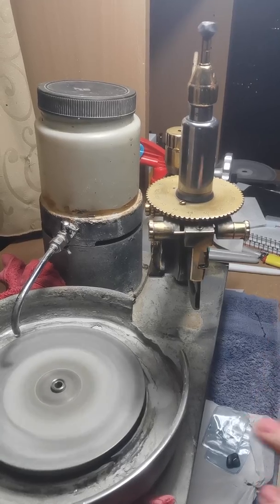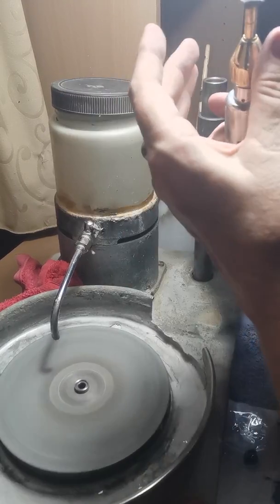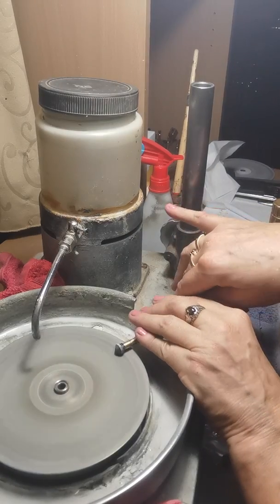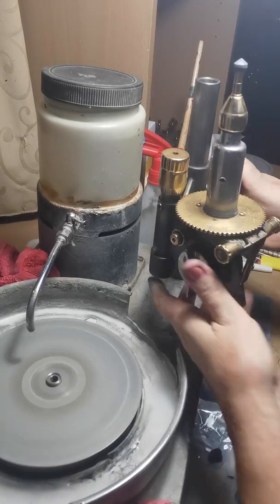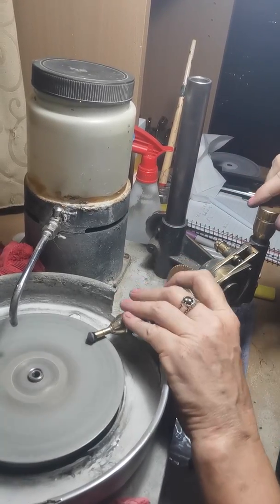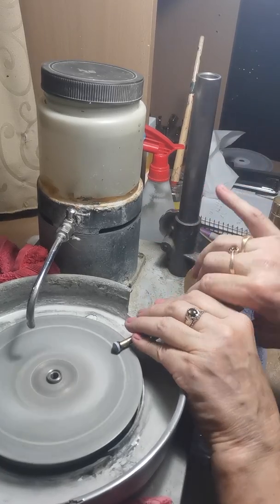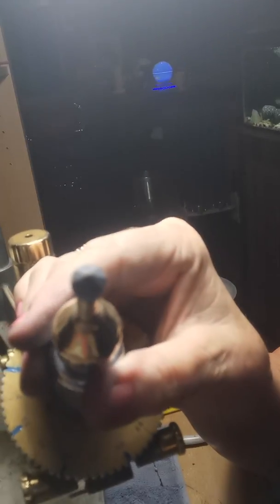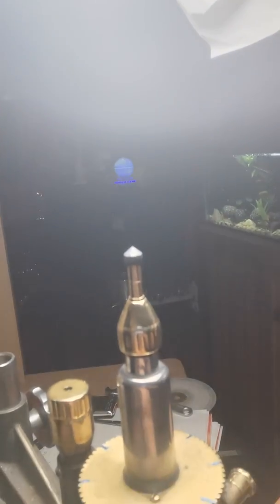#4 - Cindy's Sapphires - Faceting Pavilion Pt. 1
Dopping with wax, roughing in mains and girdle of a standard round brilliant sapphire.